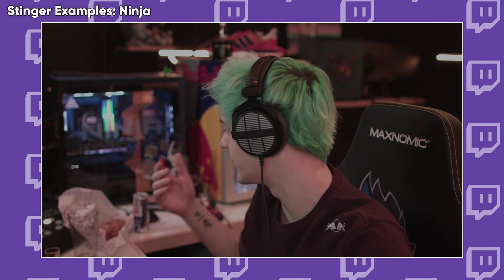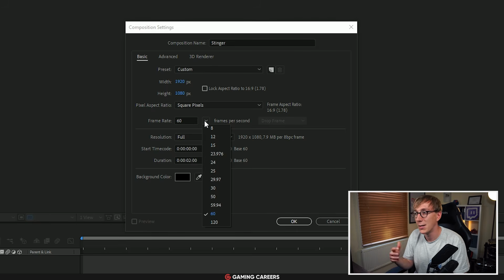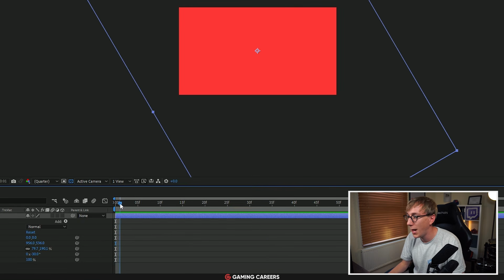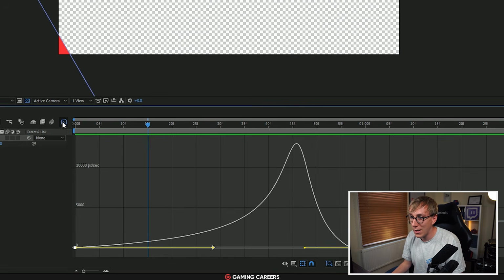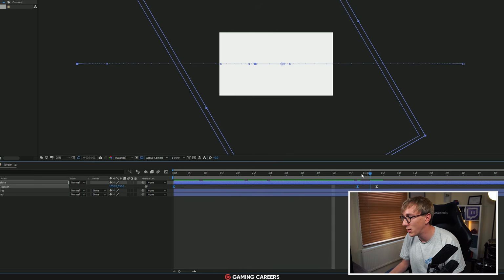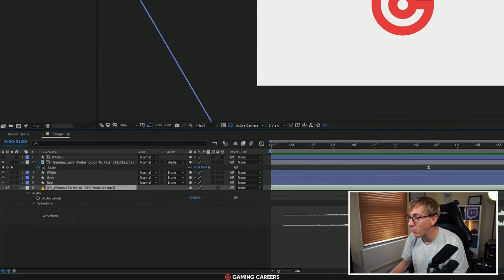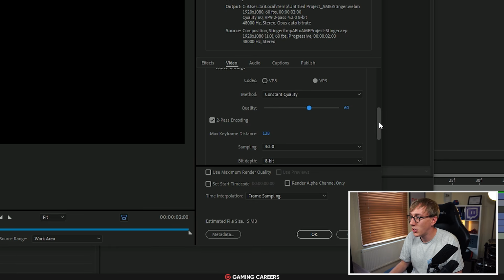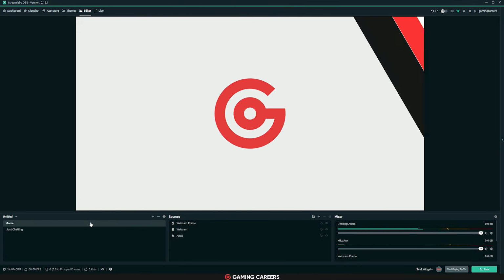How To Make A CUSTOM Stinger Transition For Your Twitch Stream!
Learn how to use your logo and brand colors to make an AWESOME stinger transition to use when changing scenes in OBS, SLOBS, or OBS.Live for your Twitch stream!

📌 Resources mentioned:
Stream Deck XL
Purchase Adobe CC

⏩ Timestamps:
0:00 Introduction
0:46 What we'll be creating
1:36 After Effects
3:02 Stinger Composition Settings
4:47 Creating a Custom Stinger
9:25 Easy Ease and Speed Graph
15:03 Adding a Logo to the Stinger
16:35 Animating Logo
17:21 Adding Sound to the Stinger
18:54 Rendering the Stinger with WebM
22:44 Adding the Stinger to OBS Studio
24:50 Adding the Stinger to Streamlabs OBS